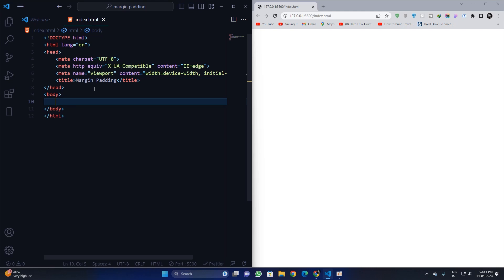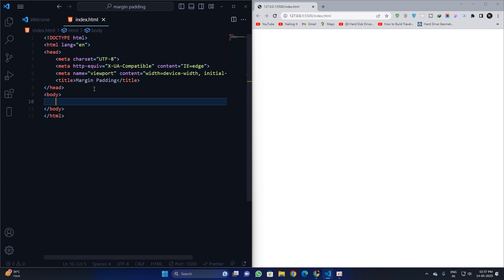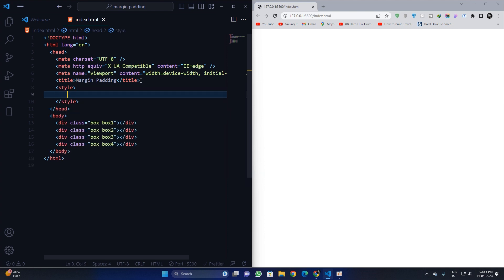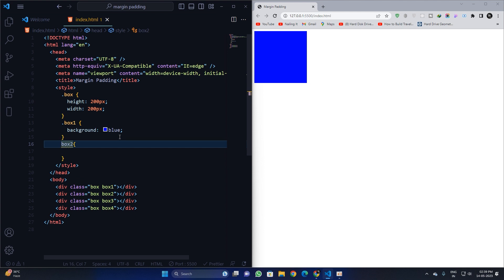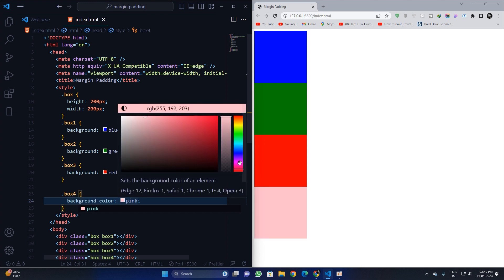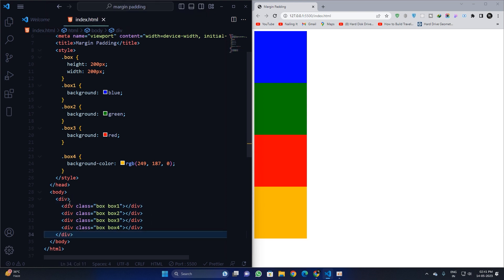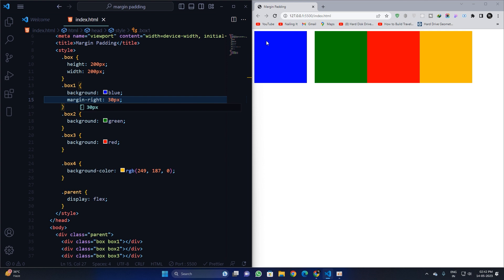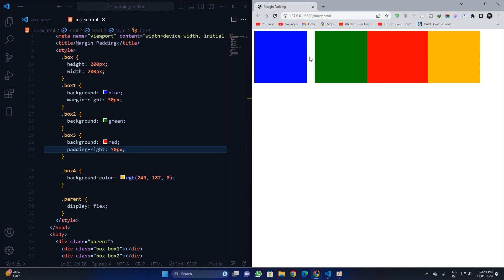What is the difference between margin and padding?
In web development, both margin and padding are CSS properties used to control the spacing and positioning of elements, but they work in different ways:

1. Margin: Margin is the space outside the border of an element. It creates the gap between the element and neighboring elements. Margins can push elements away from each other, increasing the space between them. You can set different margin values for each side of an element (top, right, bottom, left) using shorthand or individual properties.

   For example:
   ```css
   .box {
     margin: 10px;      /* sets margin for all sides */
     margin-top: 20px;  /* sets margin only for the top side */

2. Padding: Padding is the space between the content of an element and its border. It defines the inner space within the element. Padding does not affect the positioning of neighboring elements. Like margins, padding can also be set for each side of an element individually or using shorthand.

   For example:
   ```css
   .box {
     padding: 10px;      /* sets padding for all sides */
     padding-right: 20px;/* sets padding only for the right side */

To visualize the difference, imagine a box representing an element. The content of the box is the actual content of the element, and the border surrounds it. Margin is the space outside the border, and padding is the space between the content and the border.

Here's a simple illustration:
┌ ┐ ← Margin
│   │  Padding  │   │
│   │  Content  │   │

In summary, margin controls the spacing between elements, while padding controls the spacing between the content and the border of an element.